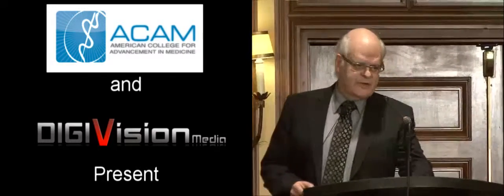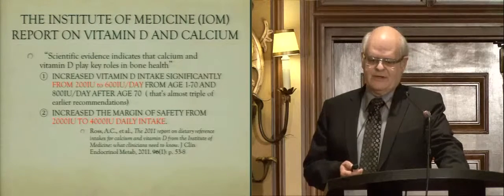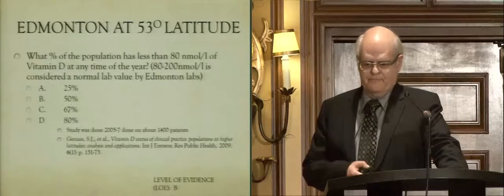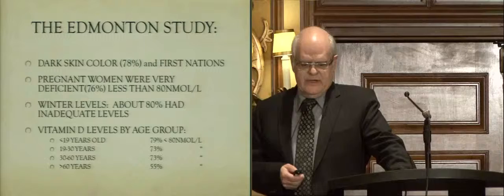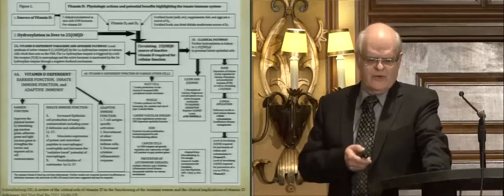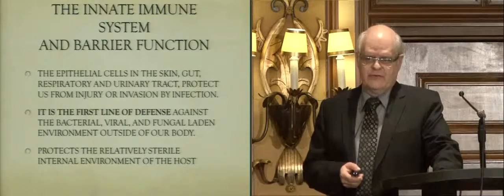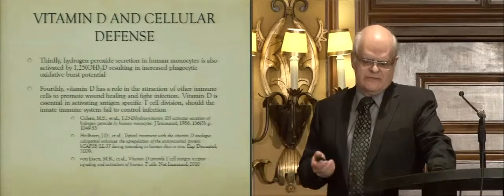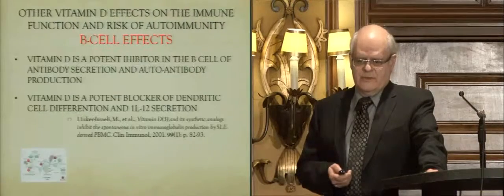Vitamin D: The Innate Immune System, Barrier Function and Autoimmunity by Gerry Shwalfenberg, MD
This lecture is a preview. to purchase it and others.